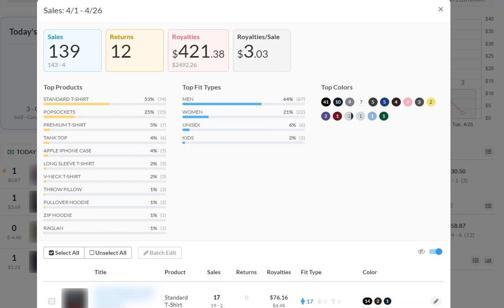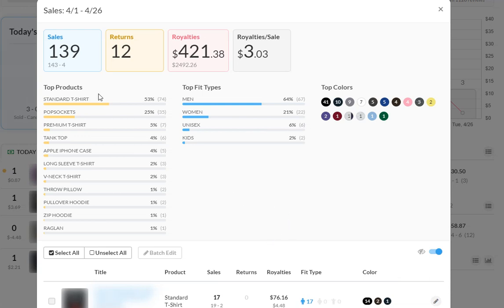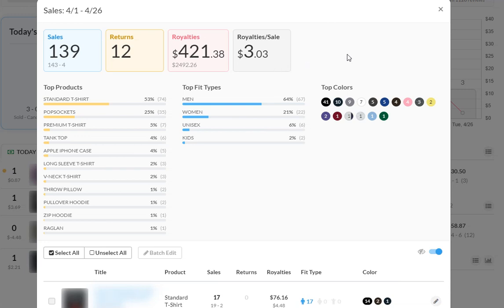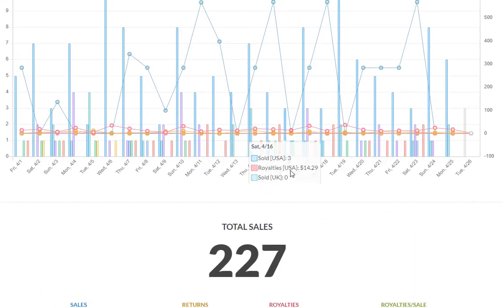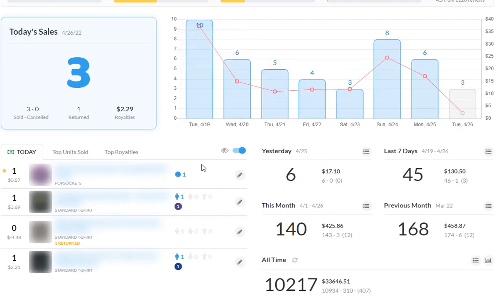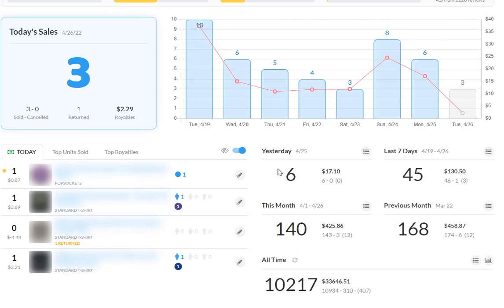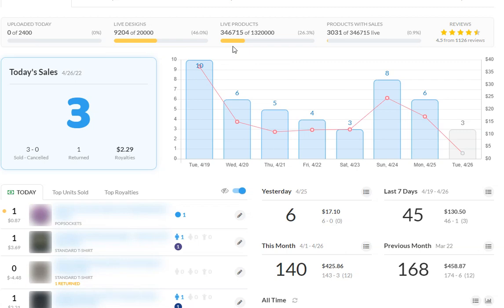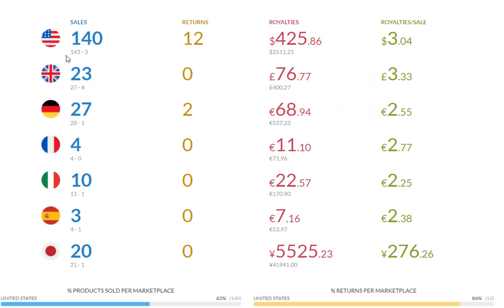MERCH BY AMAZON - April 26, 2022 Sales Update - Only A Few Days Left In April! Hope Things Are Well!